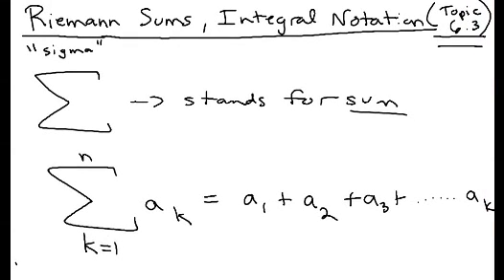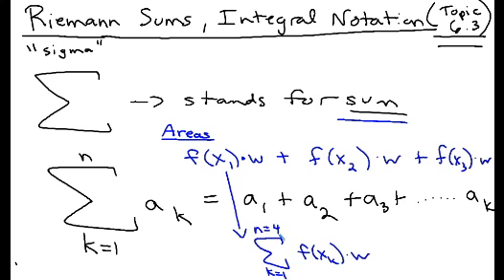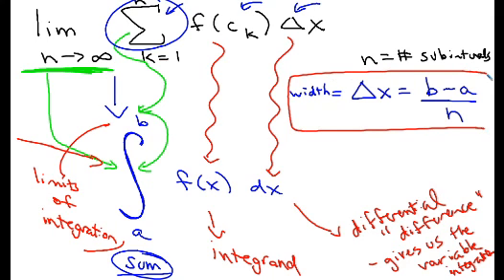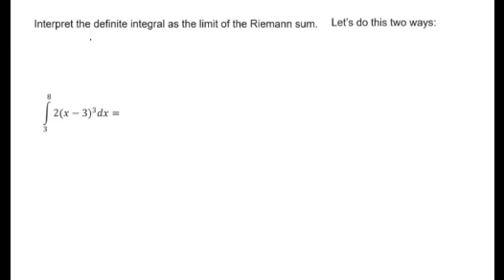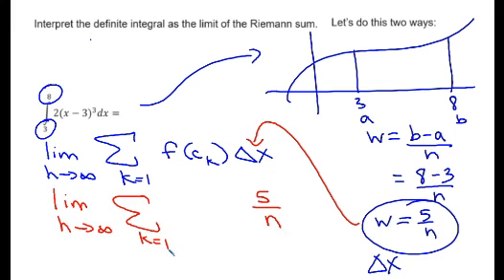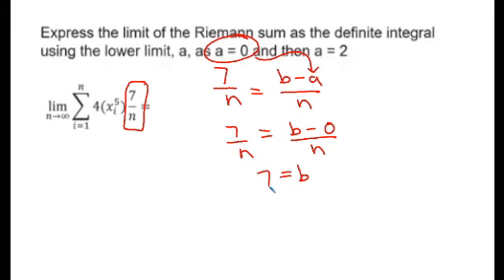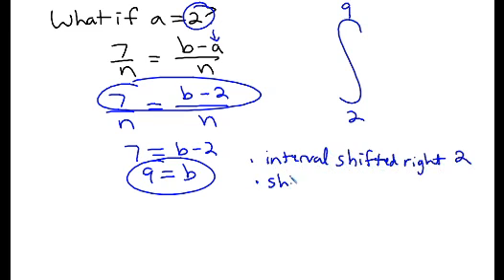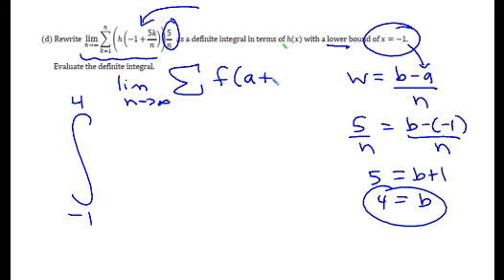Topic 6 3 Riemann Sums as Integrals